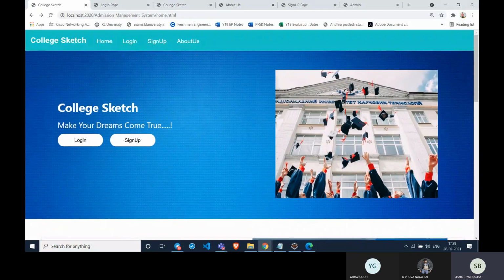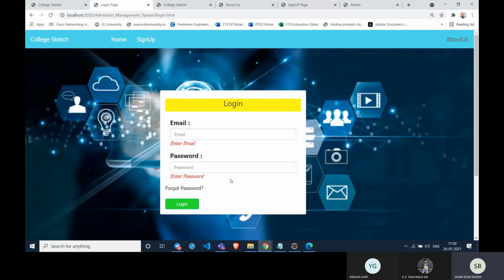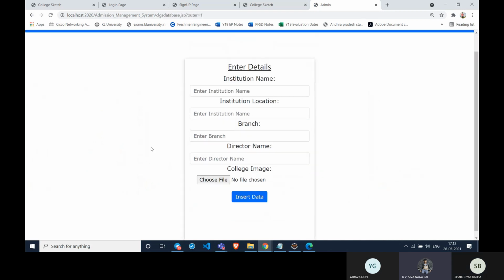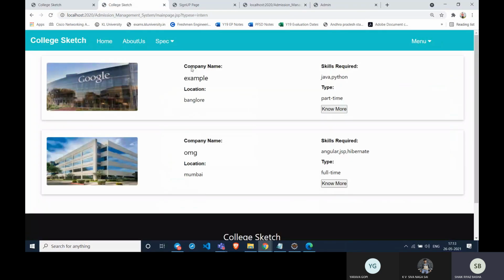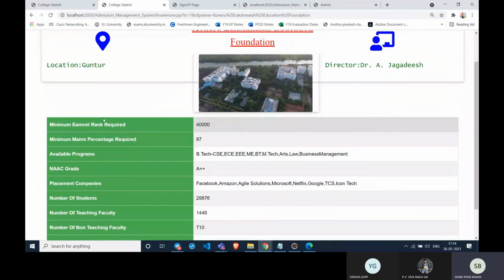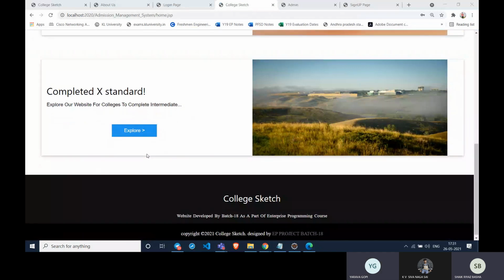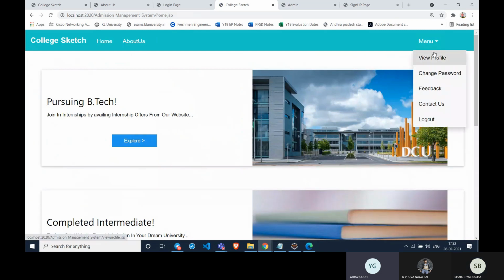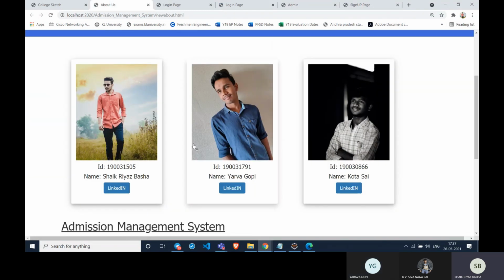Admission Management System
Web Development Using Bootstrap for Frontend,JSP for middleware and ,Orcale(SQL) for backend.